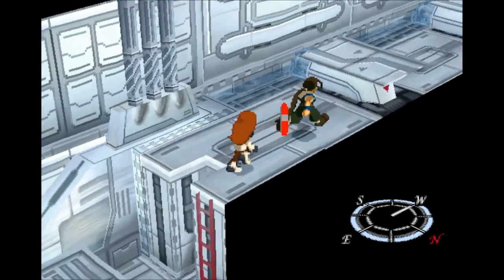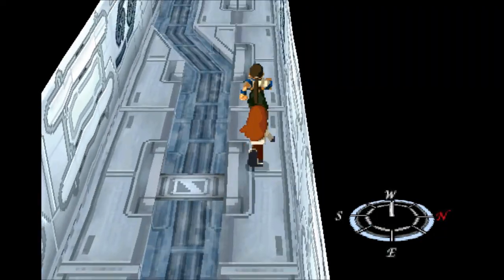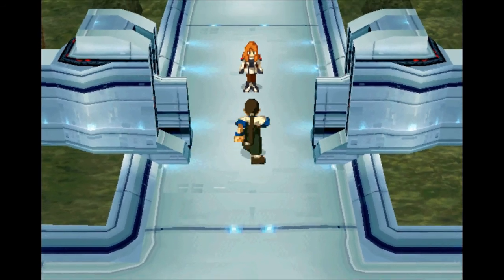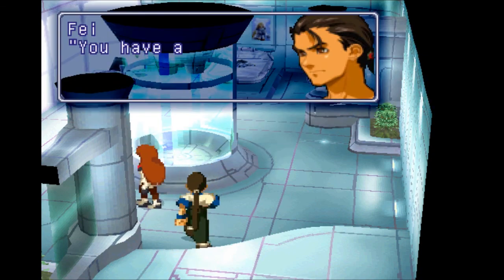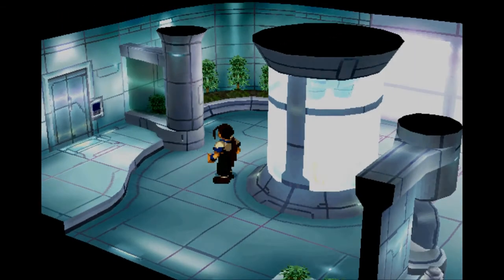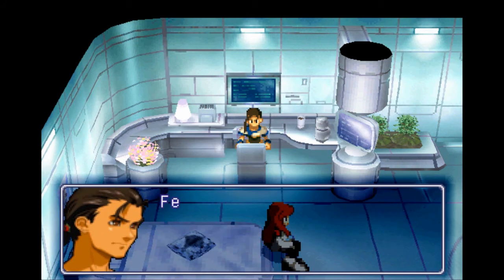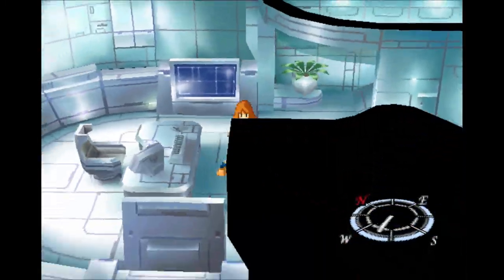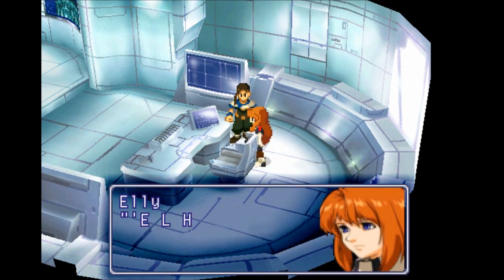Let's Play Xenogears Part 131 - Showering Time!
In this part, we run through the sewers, only to find ourselves in the 1st Class Citizens area, where we find Elly's house.  So, what else should we do?  We should go into her room and get naked, of course!